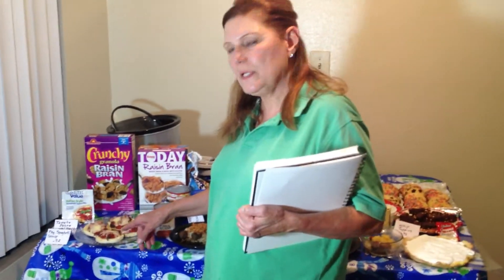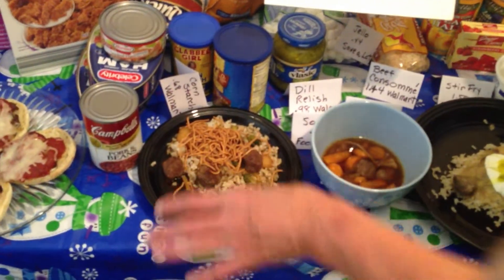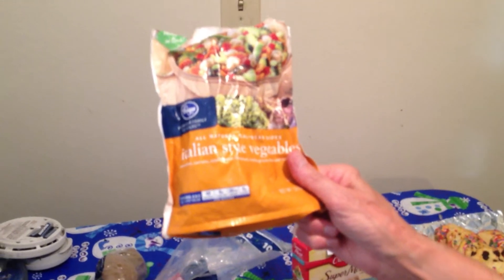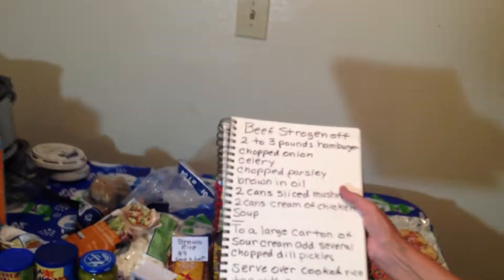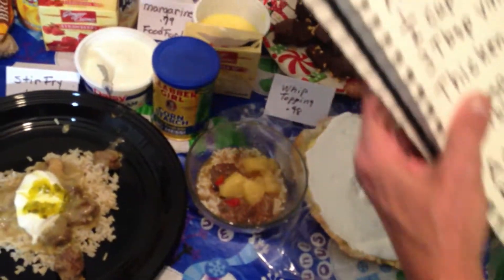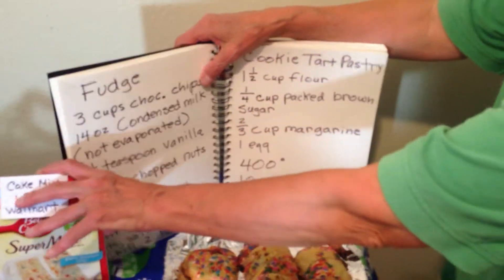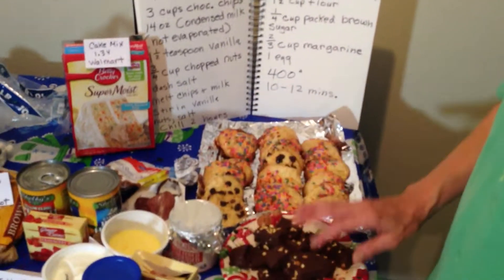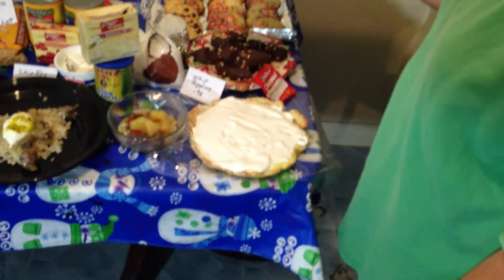Crazy Meatball Mania PT 2 Plus Deserts SUPER CHEAP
Crazy Meatball Mania, Homemade Cookies, Fudge, Coconut Cream Pie